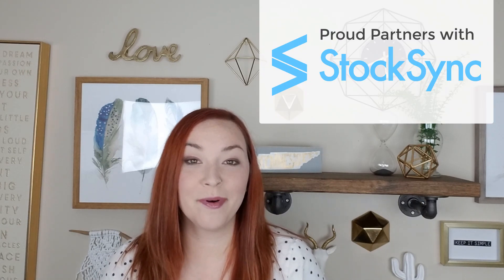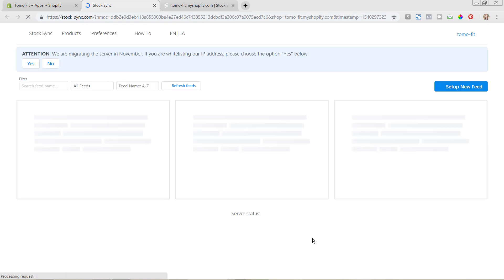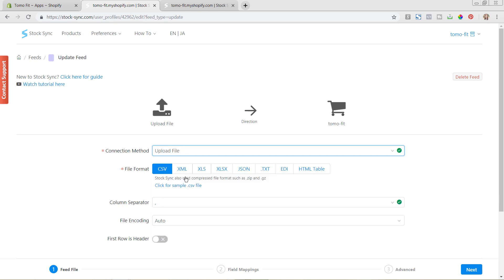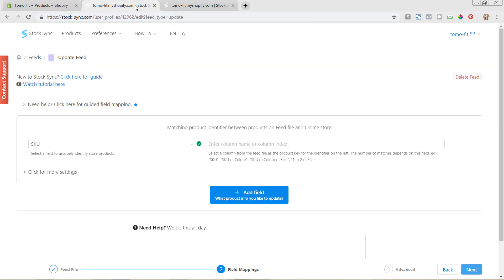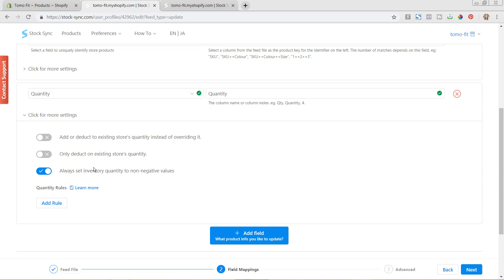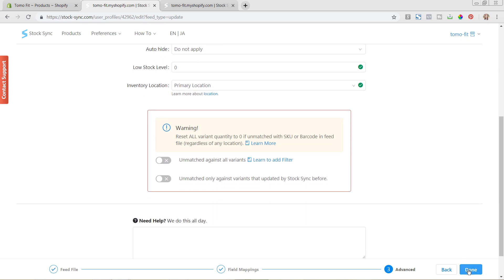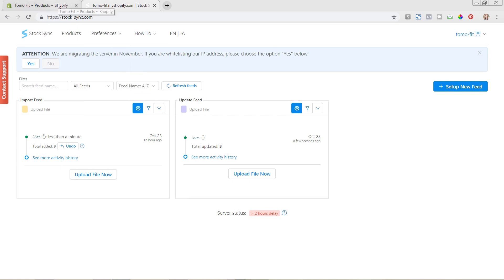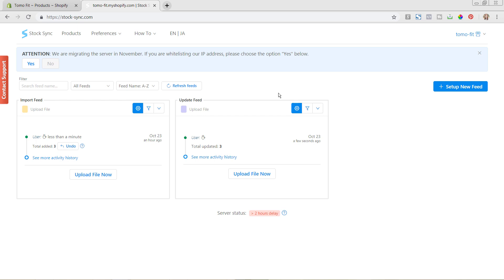Automatically Update Products using Guided Field Mapping with Stock Sync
It can be hard to manage your Shopify products and inventory if you have lots of products or different suppliers that you are getting your products from.

In this video tutorial series we go through setting up the Stock Sync Shopify app and how to use it to automatically create and manage your products in Shopify.

You can add the Stock Sync app to your store